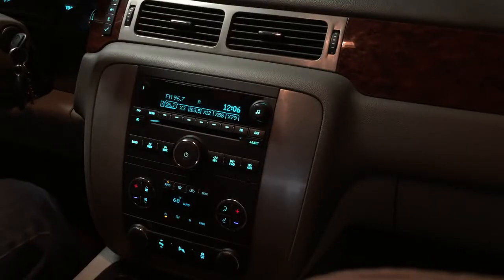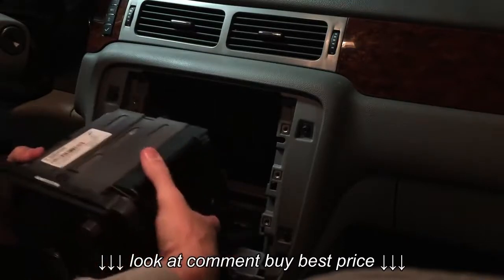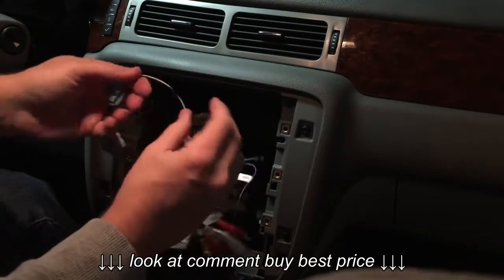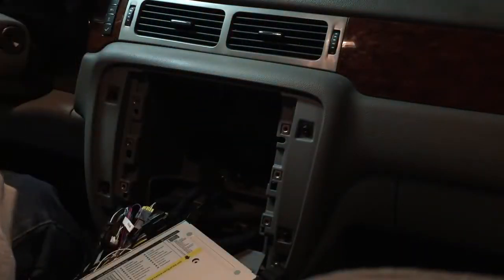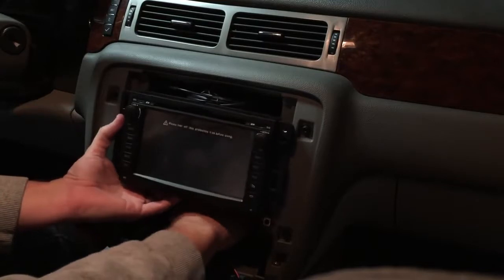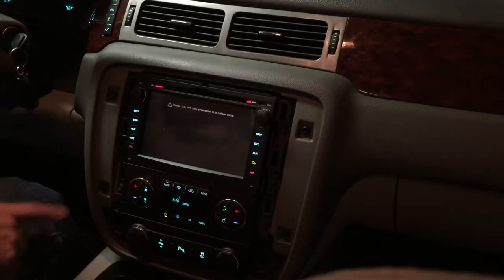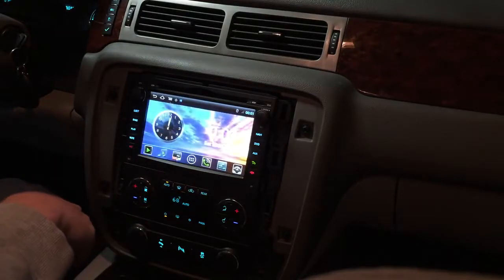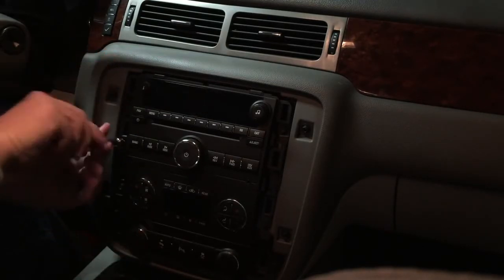Tahoe, Suburban, Yukon, Silverado GPS Navigation DVD Car Stereo Install from Radio Upgrade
Tahoe, Suburban, Yukon, Silverado GPS Navigation DVD Car Stereo Install from Radio Upgrade, Tahoe, Suburban, Yukon, Silverado GPS Navigation DVD Car Stereo Install from Radio Upgrade